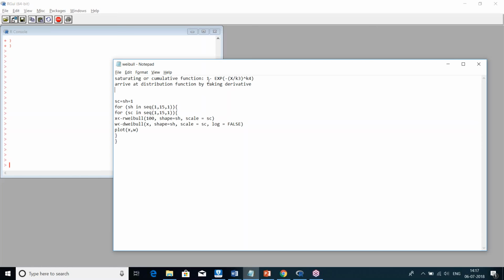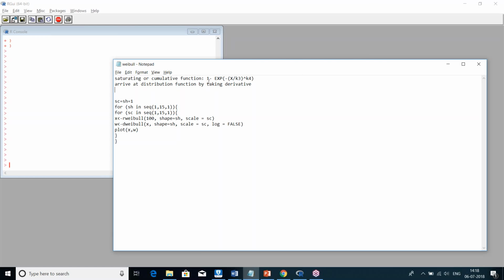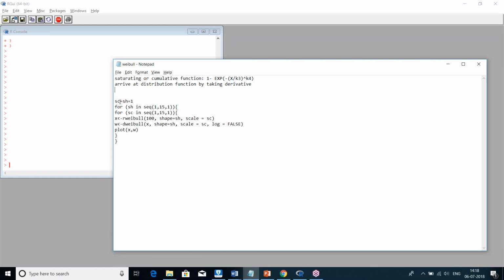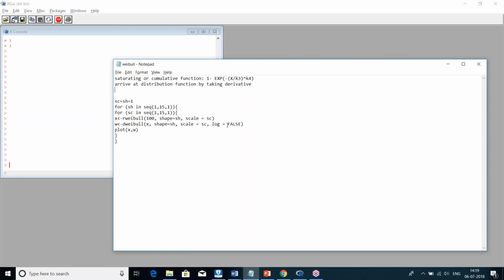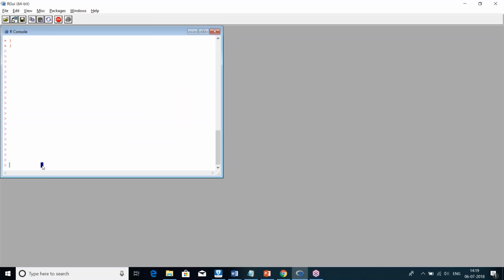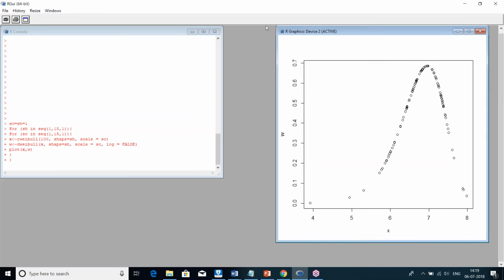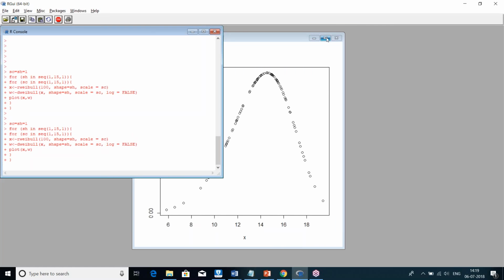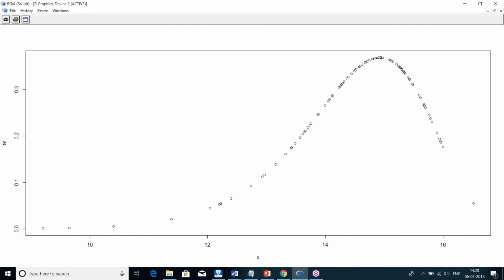rweibull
weibull distribution